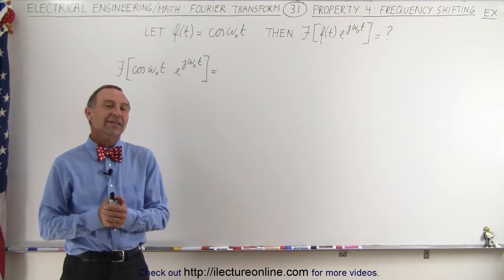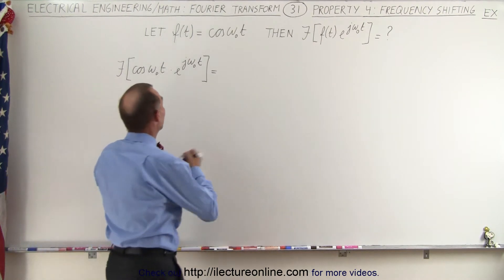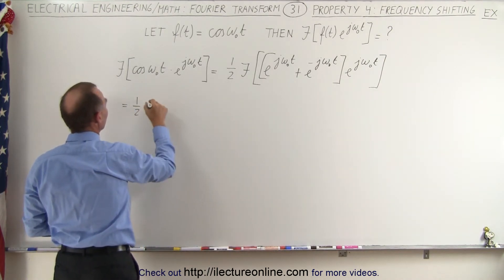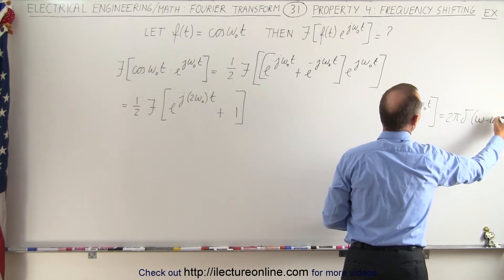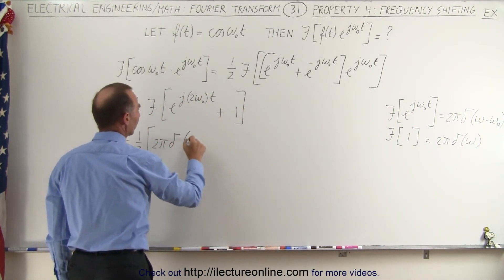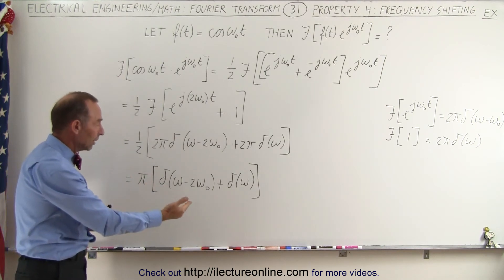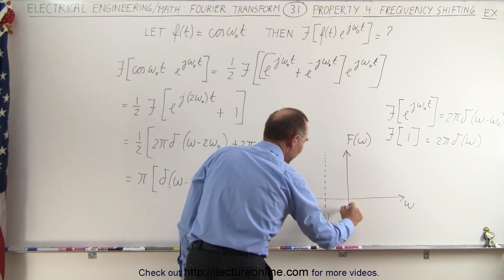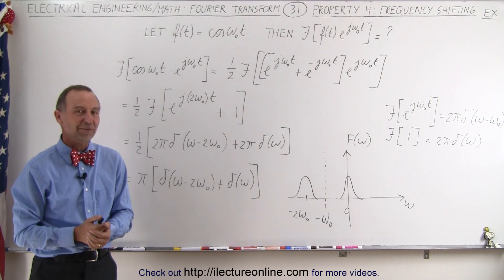Electrical Engineering: Ch 19: Fourier Transform (31 of 45) Property 4: Frequency Shifting: Ex.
In this video I will give an example of Property 4: Frequency Shifting.